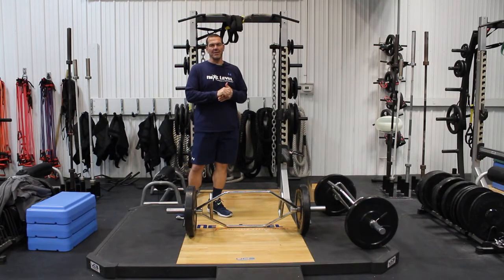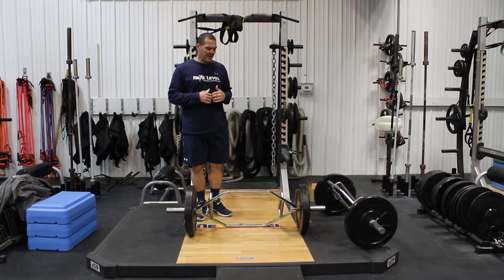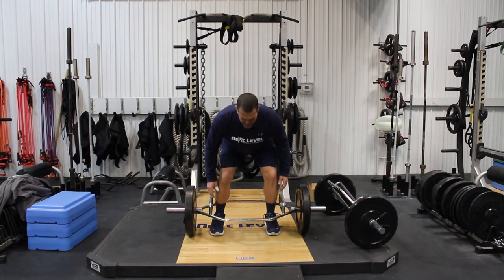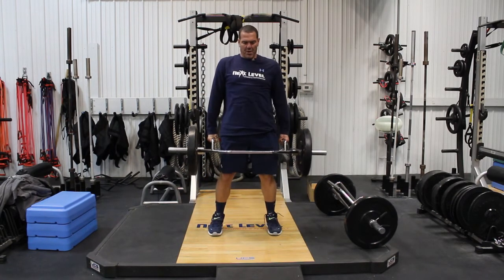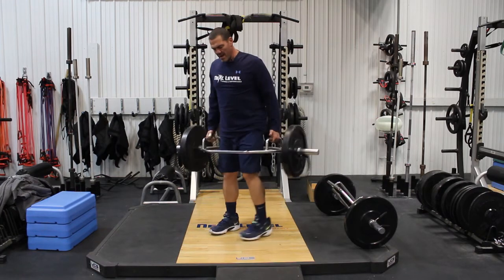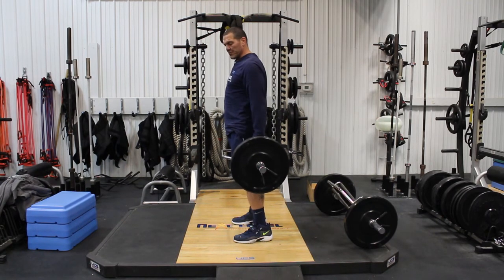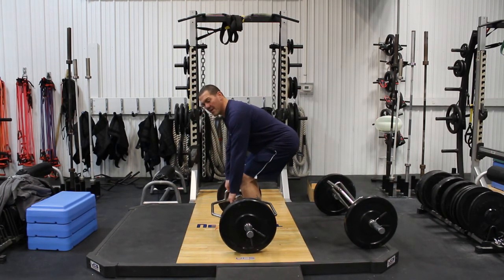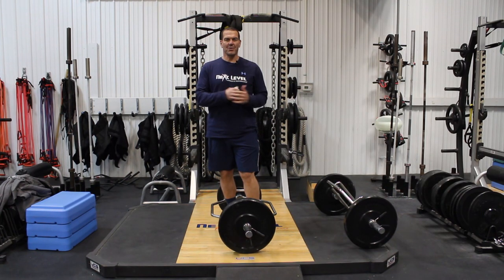TipsForTuesday Trap Bar Deadlift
The Trap Bar Deadlift, also known as the hex-bar deadlift, is a safer and easier alternative to the traditional deadlift using a straight bar - especially for beginners.In fact, you can generally lift more weight than with a straight bar. Trap Bar Deadlifts work your quads, glutes and adductors.